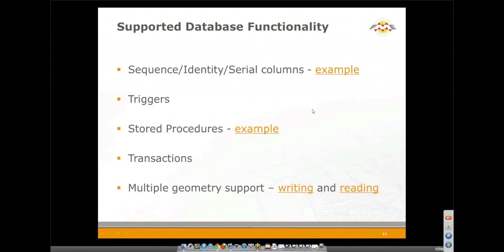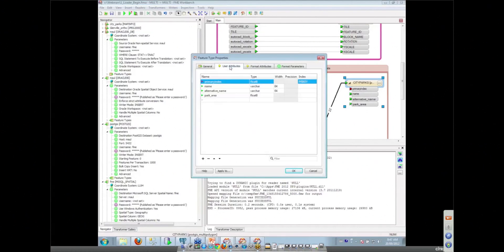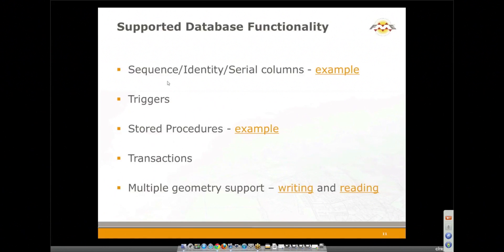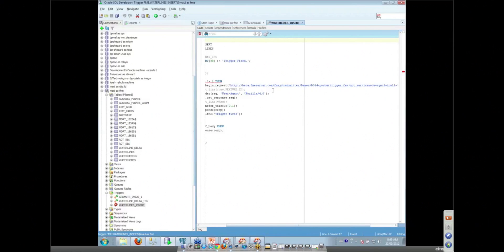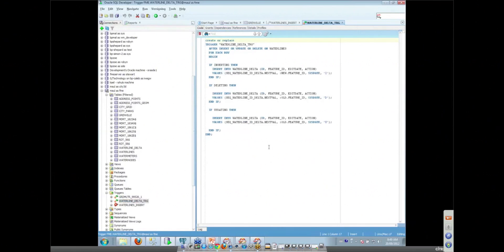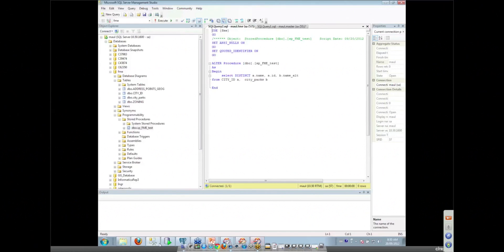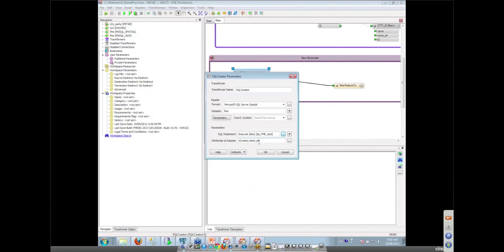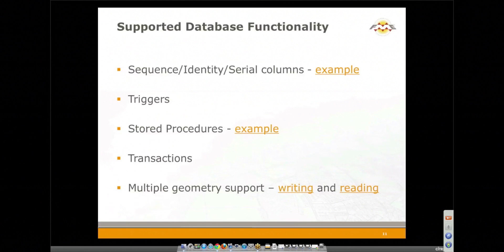Serial columns, triggers, and other database functionality in FME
In this demo you'll see how FME supports various database functionality, including:

- Serial columns. One way to create a unique primary index key for PostGIS is to use a Counter transformer. Alternatively, we can use the 'serial' attribute type. This is also possible in SQL Server.
- Triggers. These can be used for processing, including running an FME workspace or passing data through to FME Server. You'll see how to use a database trigger in Oracle to send something to the FME Server job submitter. Another use of triggers is to create a delta table when you do an insert.
- Stored procedures. You can use a stored procedure to run an FME workspace. You can also use the SQLCreator transformer within FME Workbench to execute a stored procedure.
- Transactions. FME lets you specify how many features you want to read per transaction and write per commit.
- Multiple geometries. FME support multiple geometries when reading and writing.